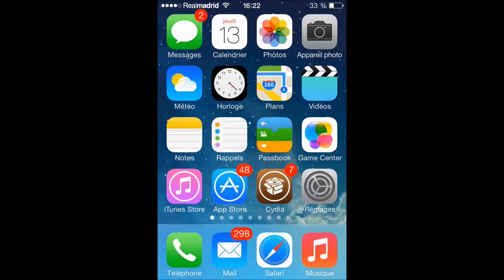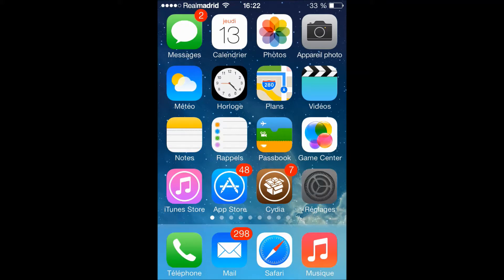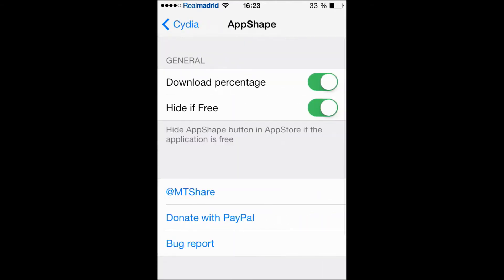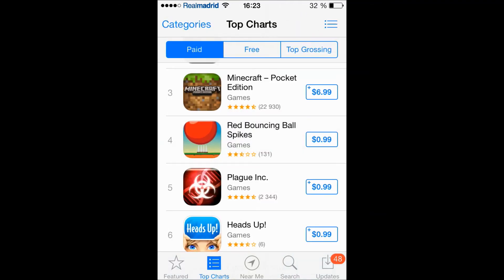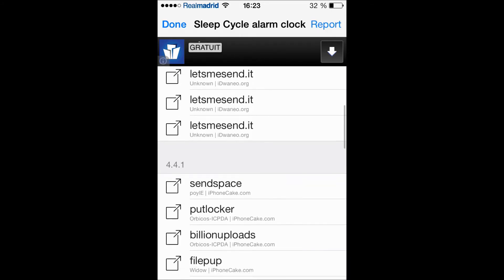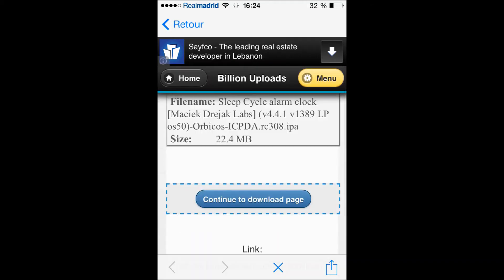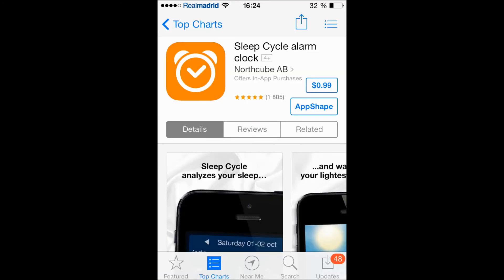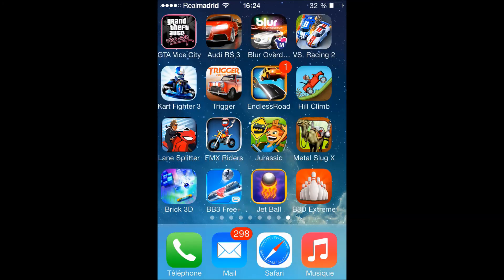AppShape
download paid apps for free directly from the appstore!!!
repo: repo.biteyourapple.net/